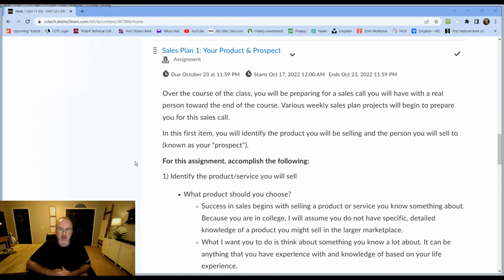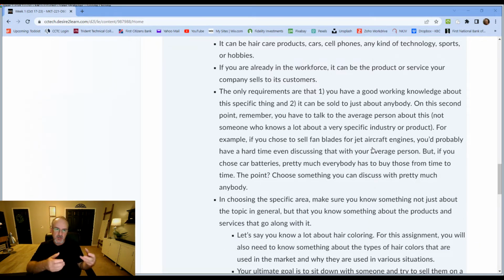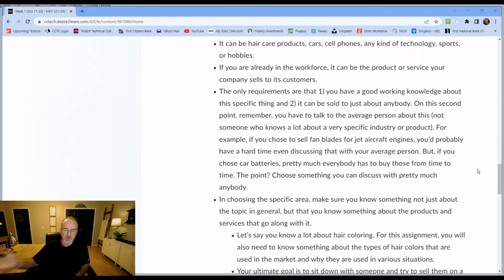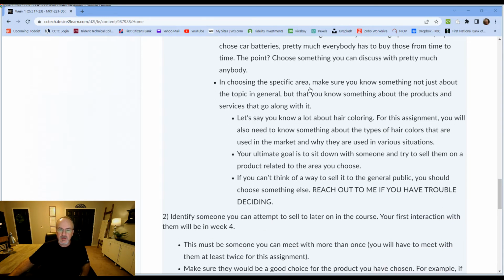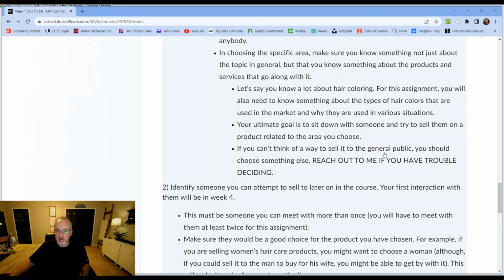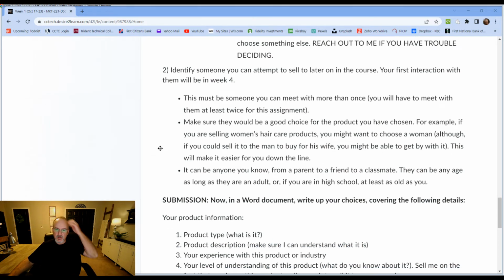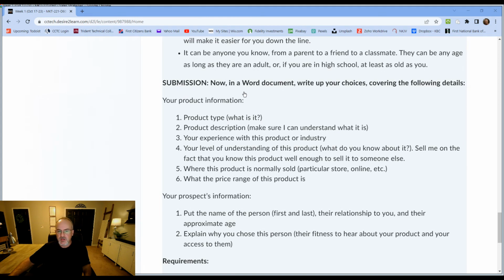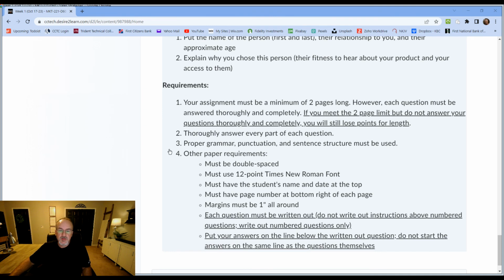Sales Plan 1 Instructions - Sales Strategies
This video reviews the instructions for Sales Plan 1 in the Sales Strategies course.